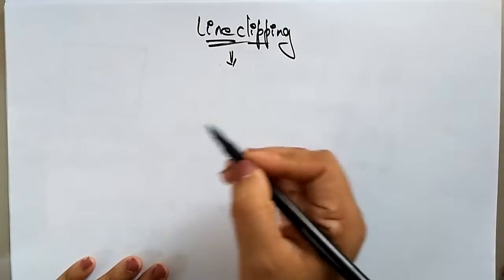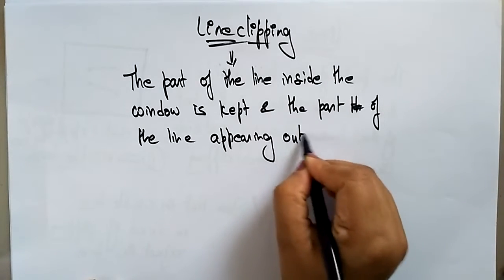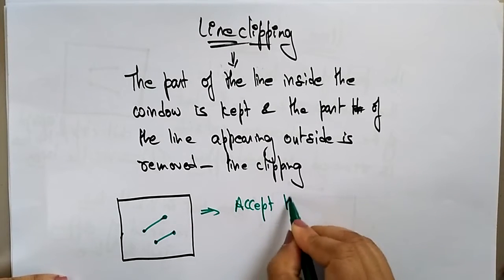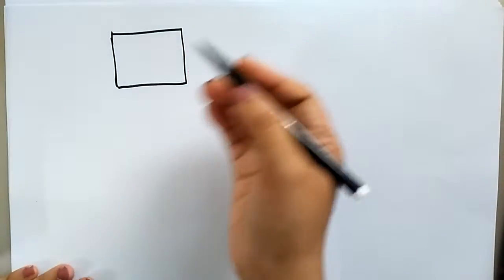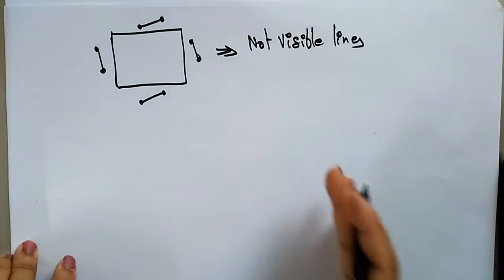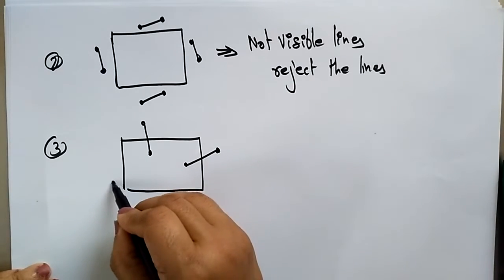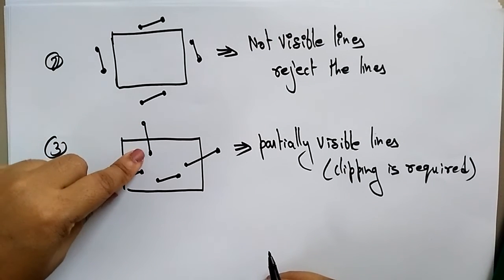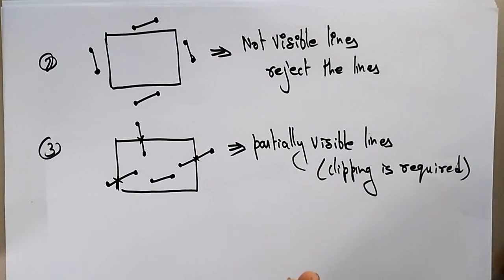Line Clipping in Computer Graphics | CG | Lec-33 | Bhanu Priya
line clipping in computer graphics in English